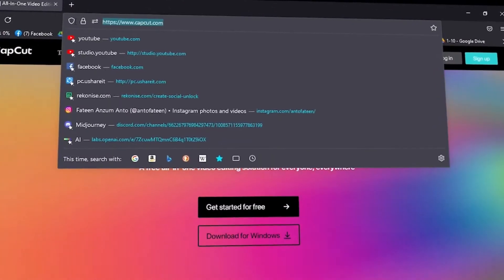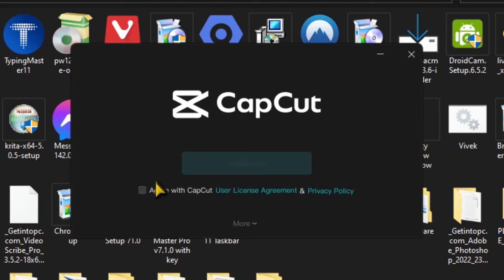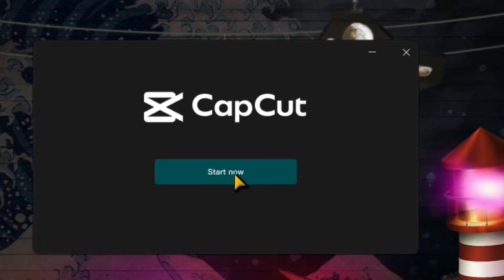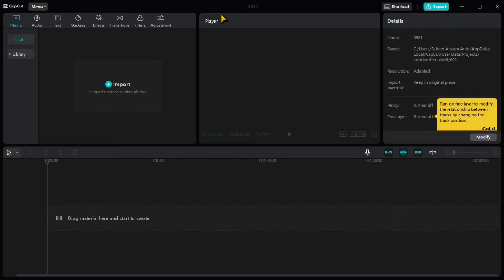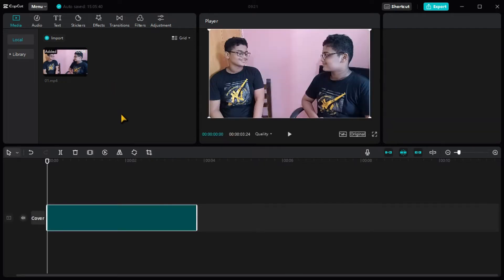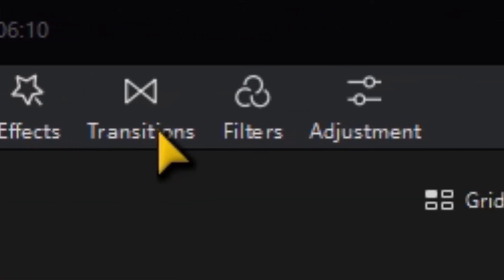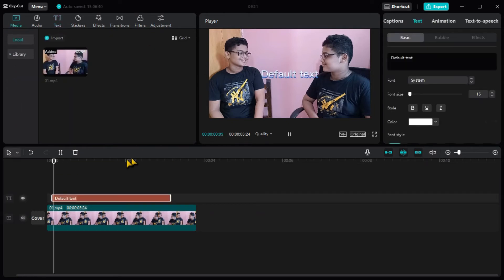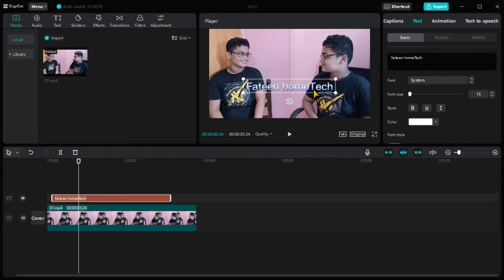How to download CapCut - Video Editor in pc? CapCut download & install | Fateen homeTech